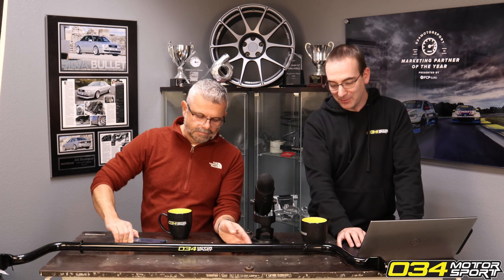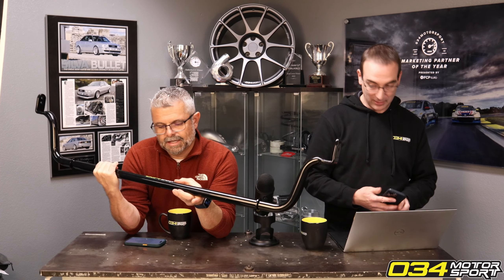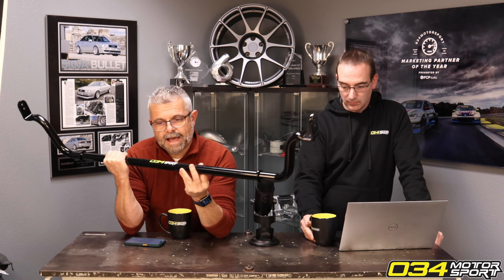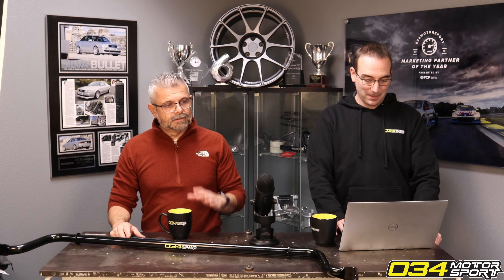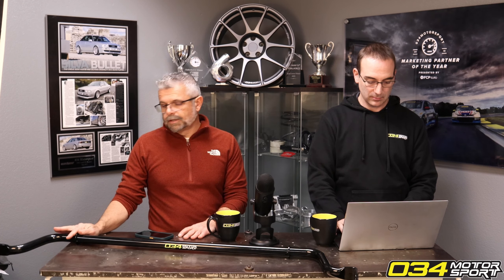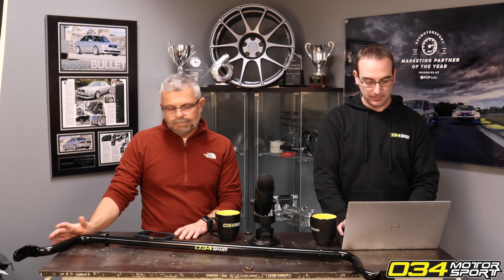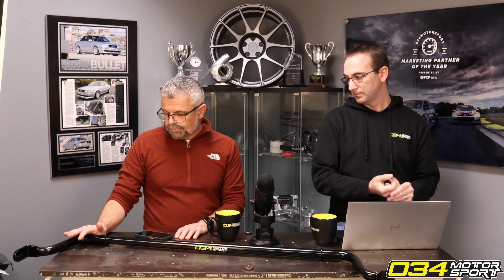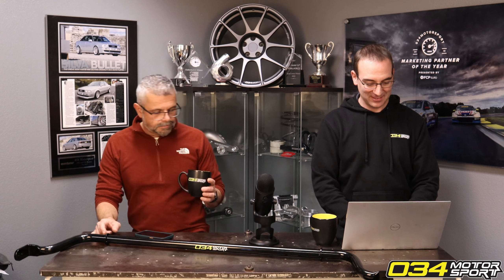Dynamic+ Adjustable Sway Bar Upgrade for Audi R8 Gen 1 and 1.5 | 034Motorsport FAQ